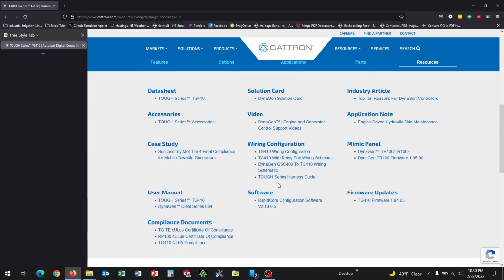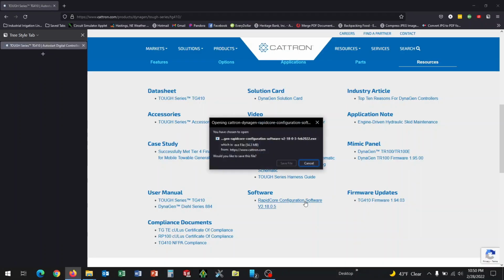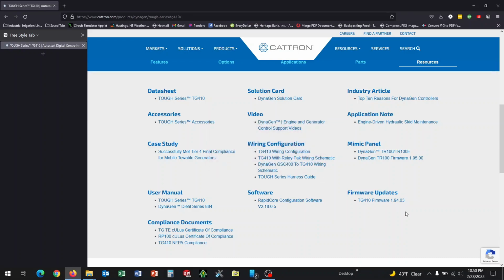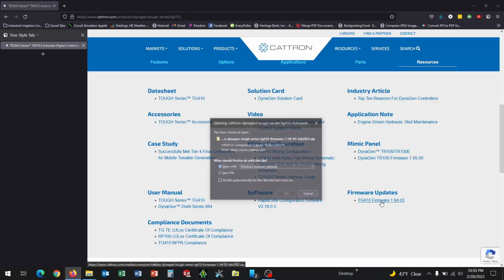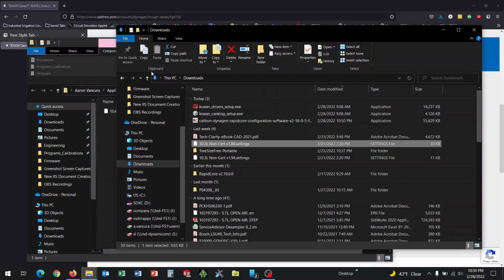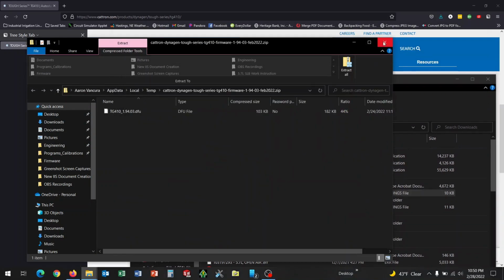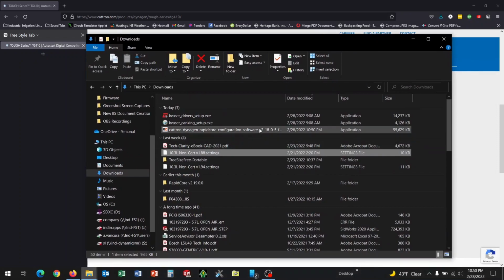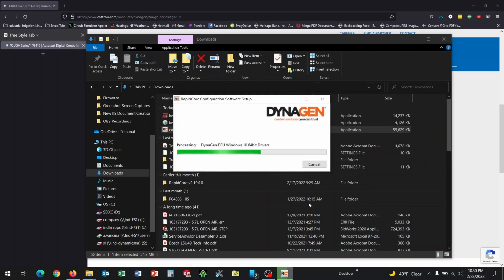Part 1 | Download and Install RapidCore Configuration Software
This is a short video on how to download and install the RapidCore Configuration software. The RapidCore configuration software is used for creating and managing settings files for Dynagen branded engine control panels. This is a 3 part video series; here are the links to Part 2 and Part 3:
[Link to Part 2 once uploaded]
[Link to Part 3 once uploaded]

Timestamps are as follows:
0:00 Overview
0:36 Navigate to website and download installer file
1:36 Install Software
1:54 End